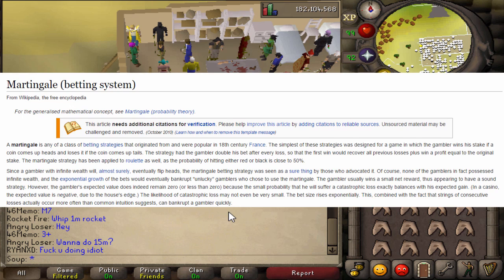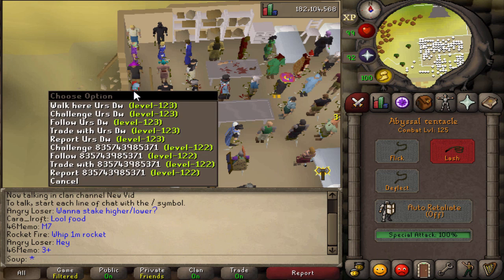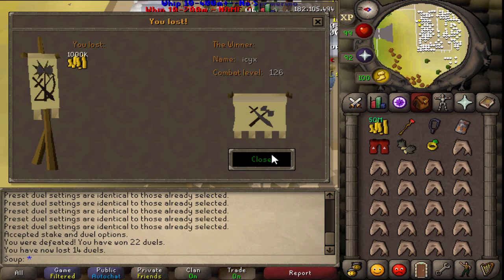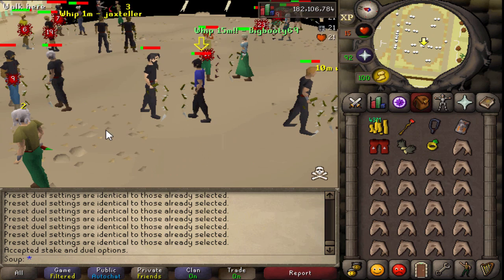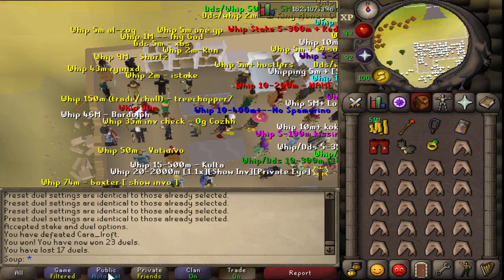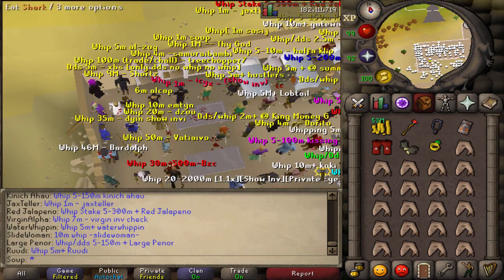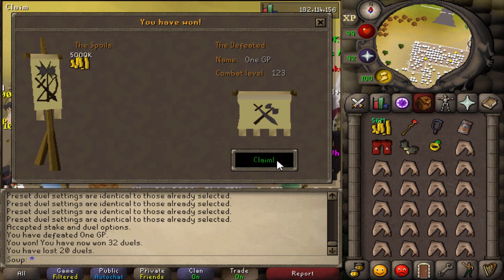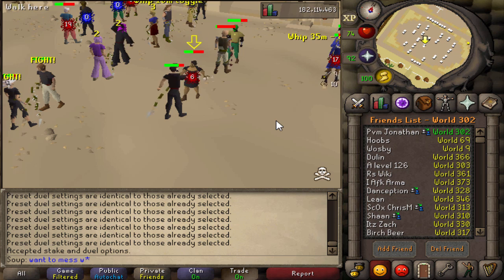How I Always Profit from Staking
Little did his viewers know, Stefan actually chucked the 70m and lost the next stake. They however, will never know since it's not shown in the video and nobody reads the descriptions of videos. (KIDDING DIDNT ACTUALLY CHUCK BANK)

If you guys do happen to buy something, make sure to send me a picture of it so I can put it in the next video!